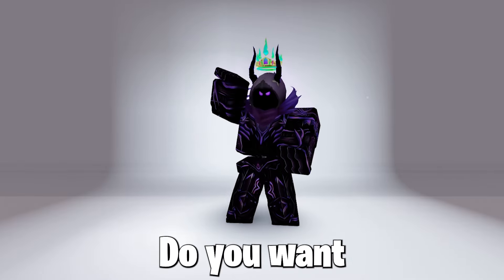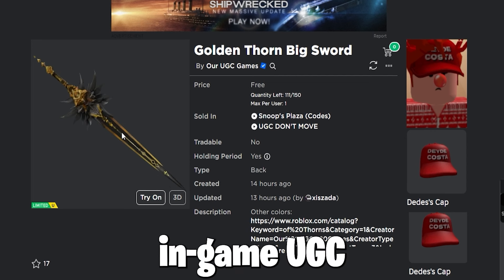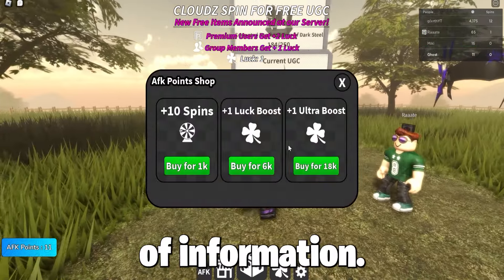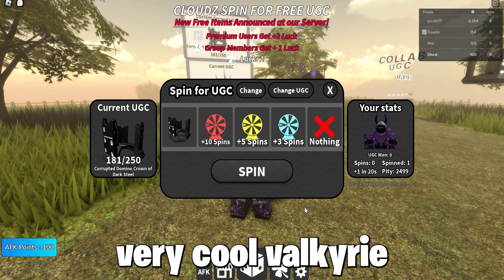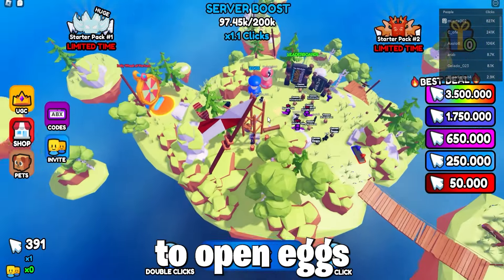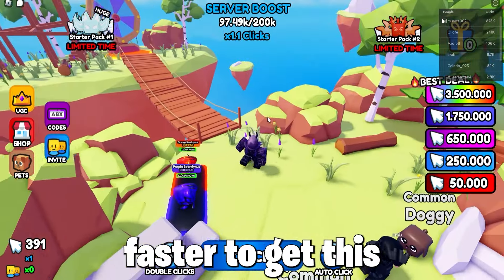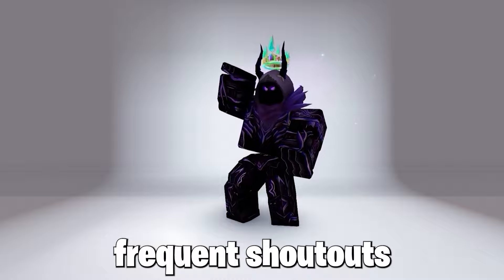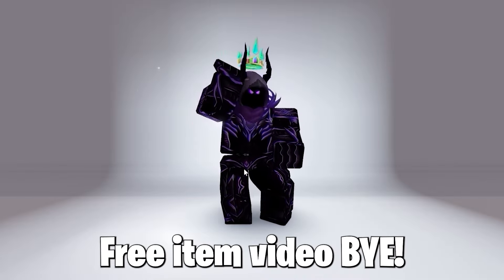OMG! GET 25+ FREE CLASSIC EVENT ITEMS & DOMINUS (AVAILABLE) NOW IN ROBLOX! 🥳😎 2024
Free Headless
Roblox Toilet Tower Defense All 30 Firework locations & All 10 Matches Fireworks
Roblox Toilet Tower Defense Free Limited Time UGC Item
Roblox 2024 Free Event Items
Roblox Free RTC Hood Of Glory, Verified, Dominus
Roblox Free Robux in 2024
Roblox 2024 Mini Plushie For Free
Roblox How To Get Free Skadoosh Emote In Kung Fu Panda 4
Roblox Events Are Returning
Roblox Egg Hunt 2024 Is Here With Free Items
Roblox The Hunt Event With Free Korblox Bundle
Roblox 2024 Egg Hunt Free Egg Leaks
Roblox The Hunt First Edition Leaks
Roblox How To Get All Badges Fast In The Hunt First Edition Event For Free Items
Roblox Get New Free Easter Items
Roblox The Classic Event Free Items